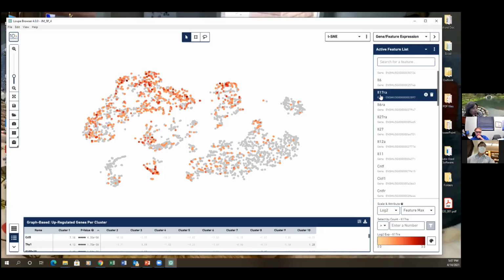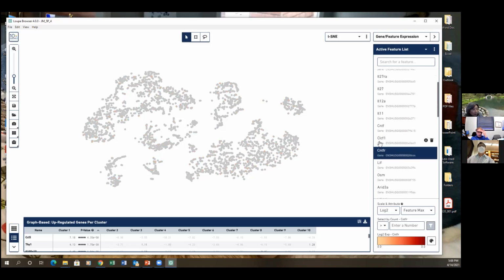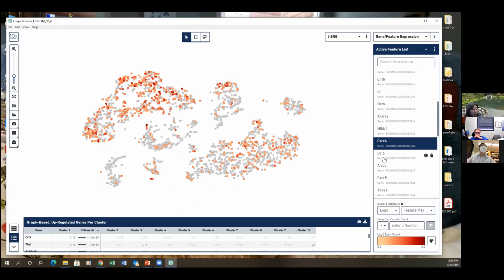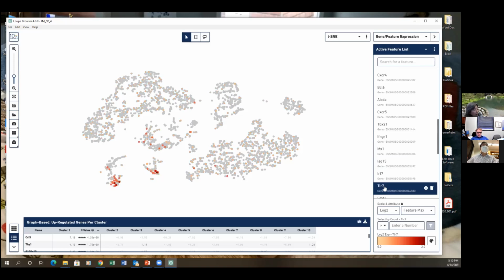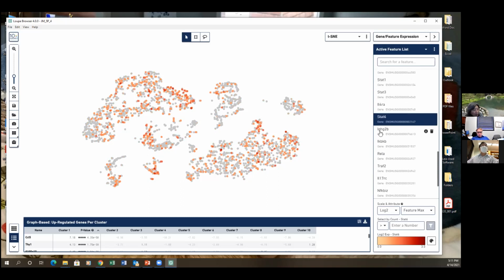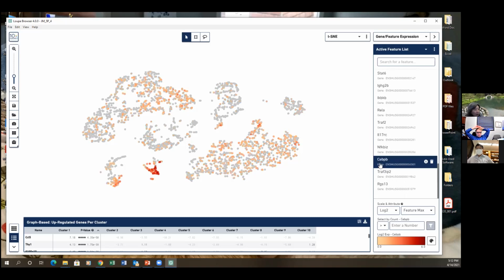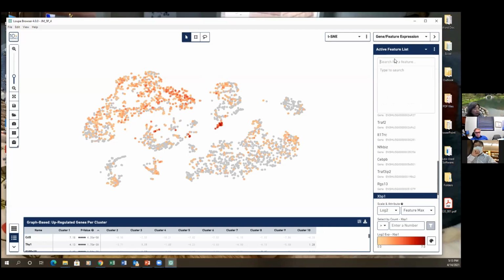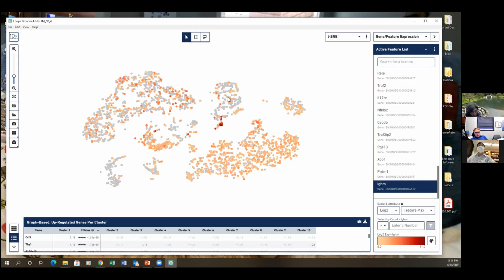zoom 0 gene comparison GC B cell mouse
genes